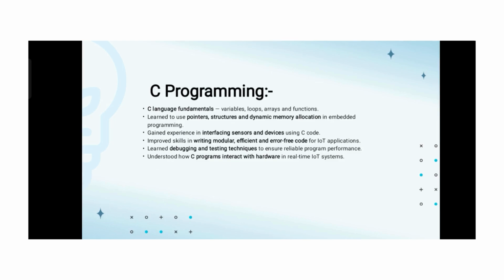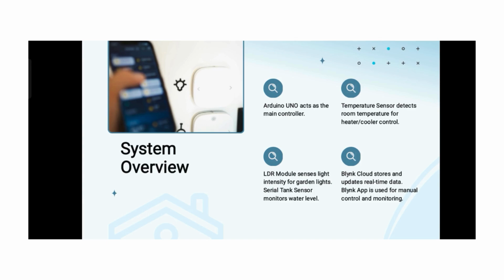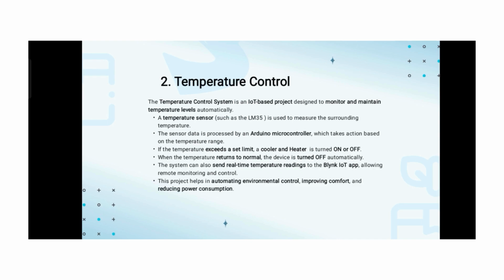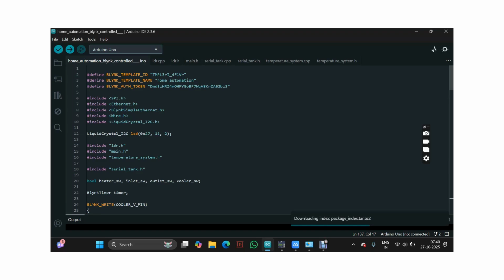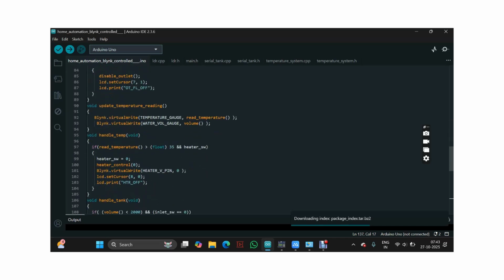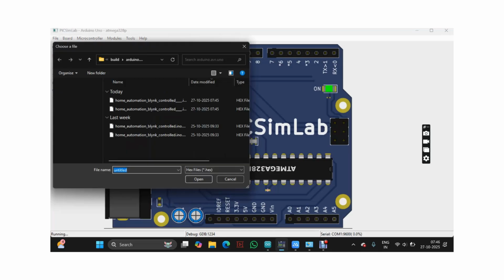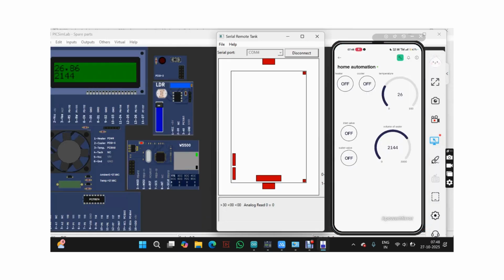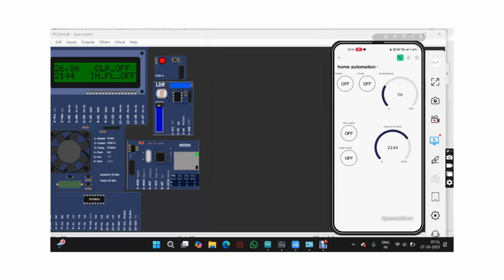My IOT Based Project ( Home Automation system Project) Emertxe.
🎓 IoT Internship Project at Emertxe
This video presents my final project developed during my IoT internship at Emertxe Information Technologies.
Throughout the internship, I gained hands-on experience in C programming, embedded systems, and IoT-based applications.

In this project, I implemented a Smart Automation System that demonstrates how IoT can simplify and enhance daily tasks.
The project includes:

📶 Sensor interfacing and real-time data monitoring

💡 Control of devices through microcontrollers

🌐 Connectivity using IoT protocols

⚙️ Simulation using Arduino and IoT platforms